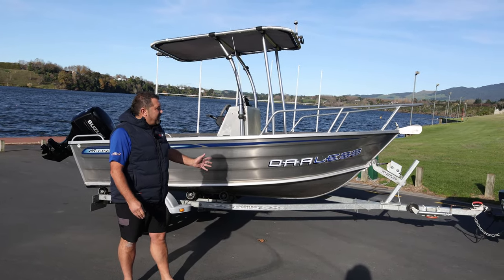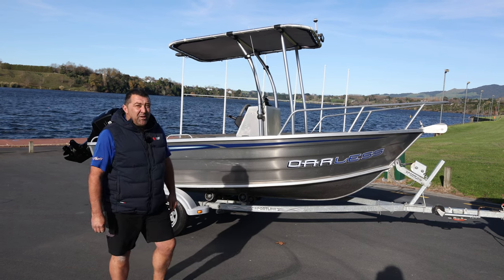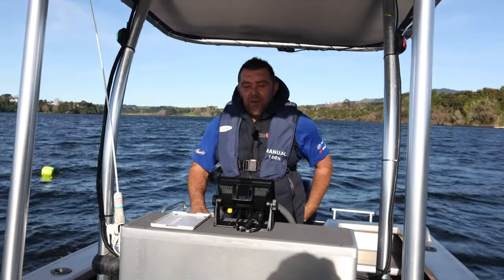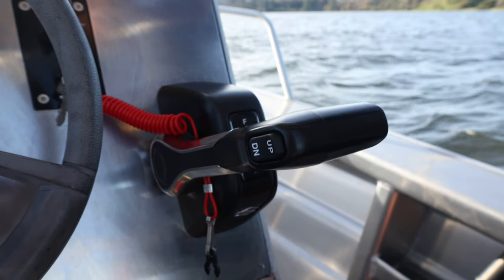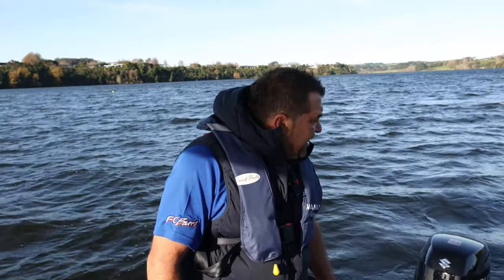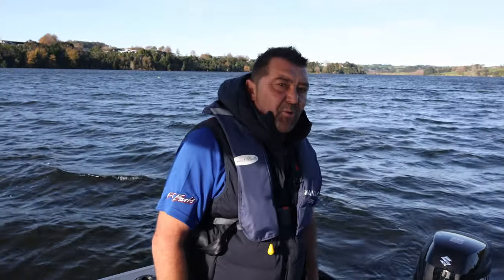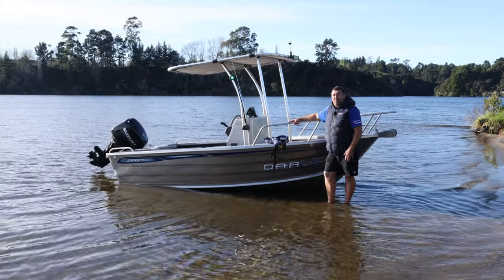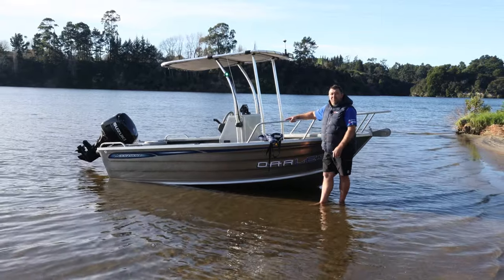Scorpion 470 ON THE WATER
We have this beautiful Scorpion 470 Centre Console with a brand new Suzuki 60hp 4 stroke ready to tow away today! Great value and an awesome boat for the whole family.

Check it out online below or come on down to the yard at 265 Kahikatea Drive, Hamilton.